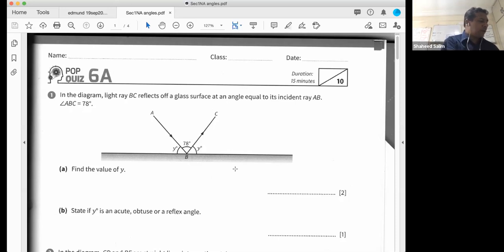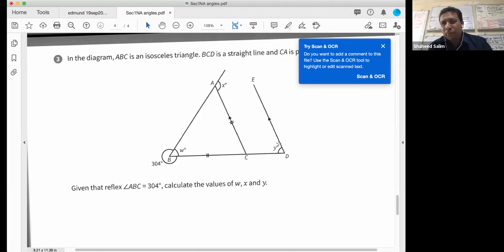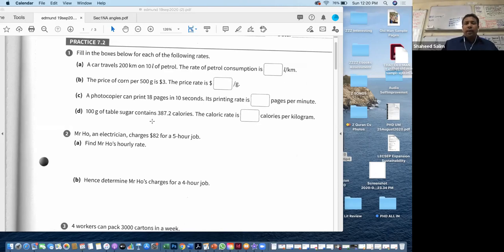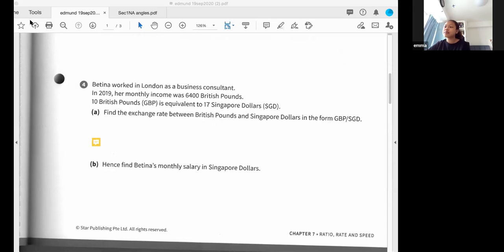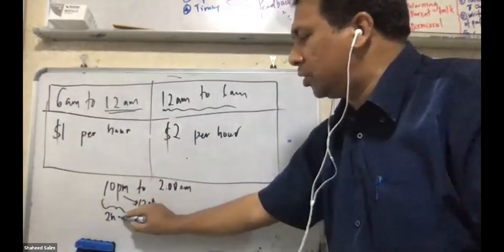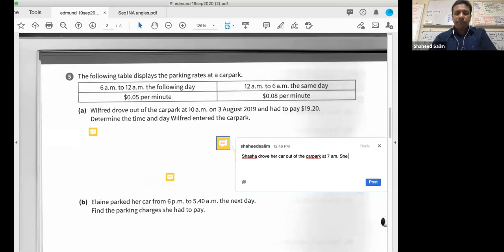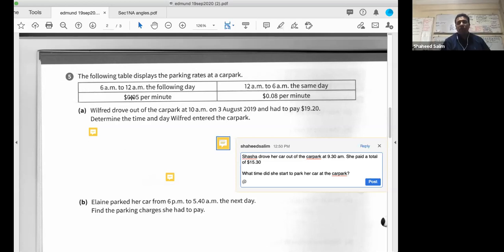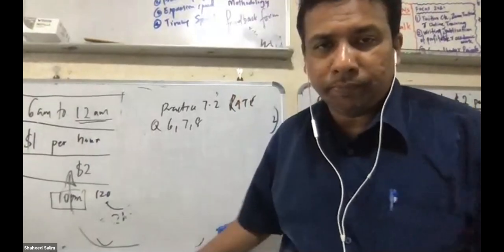20th September 2020 Emma Tuition Sec 1 NA Math Rate